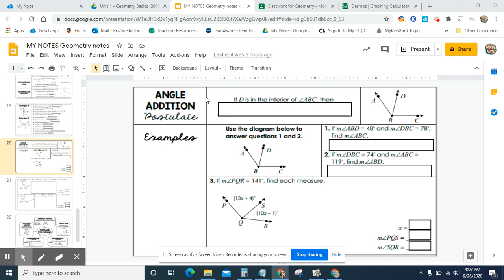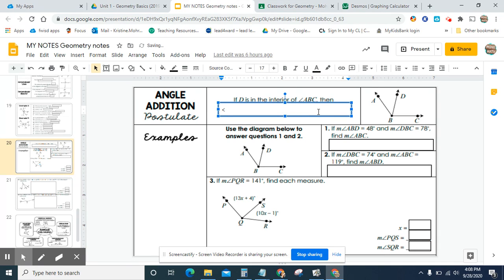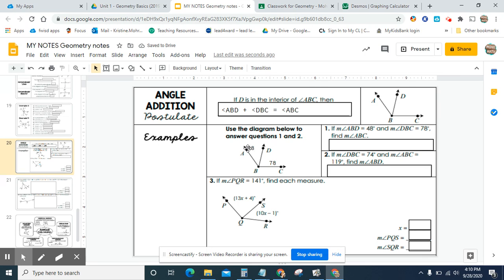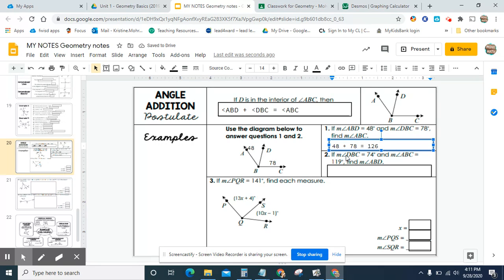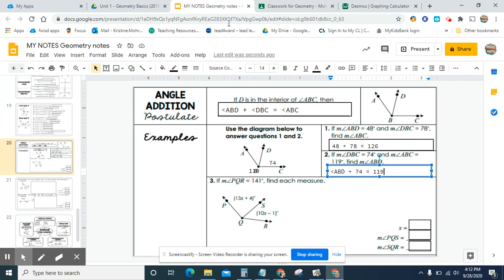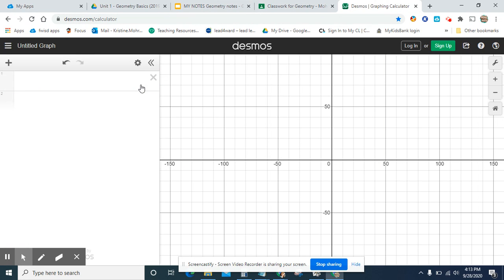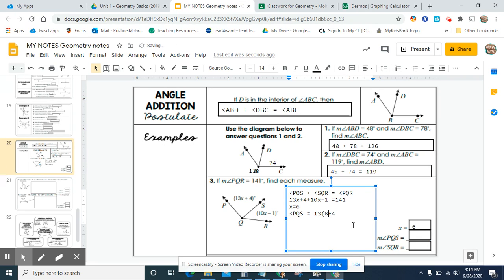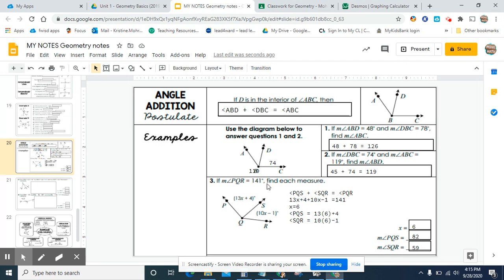angle addition postulate intro